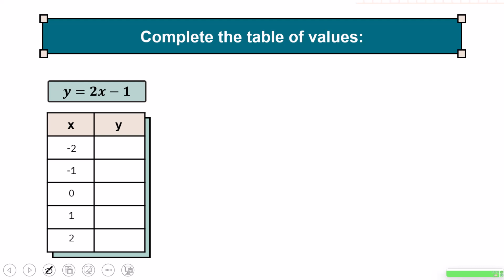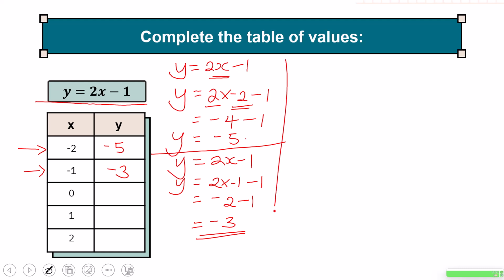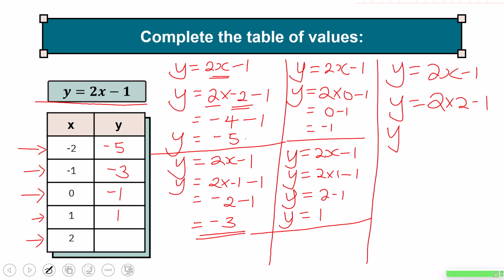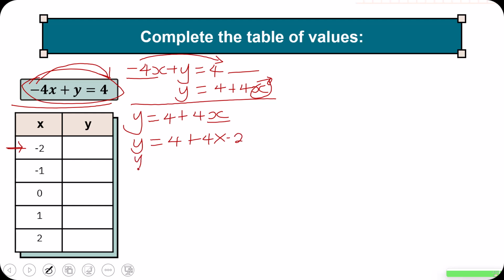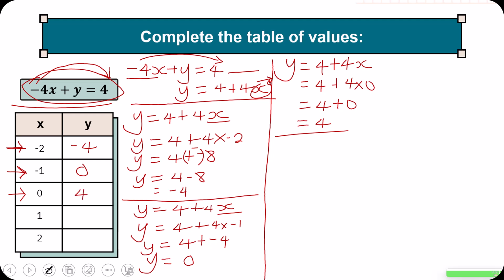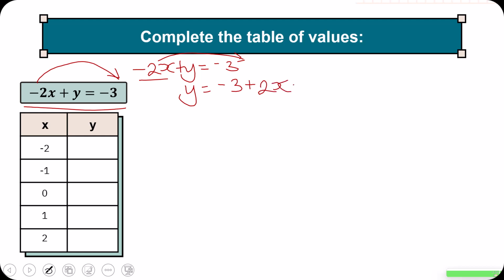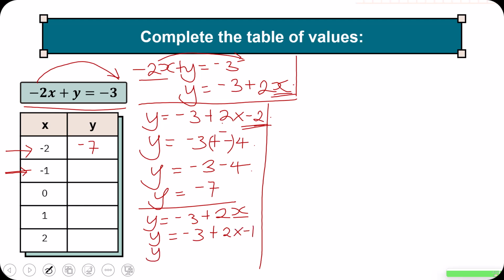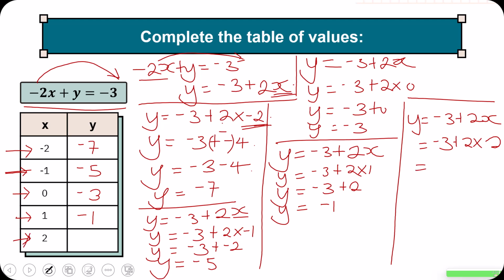Completing tables of values for different linear Equations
How to determine the y-values for different linear Equations that you can use to plot the lines on a graph.